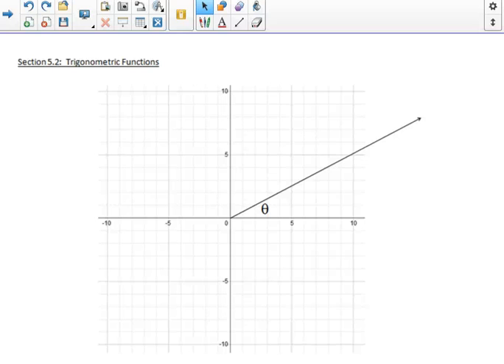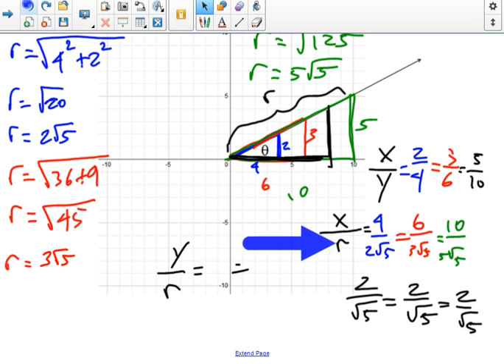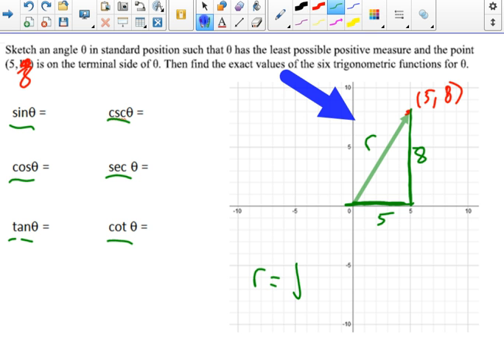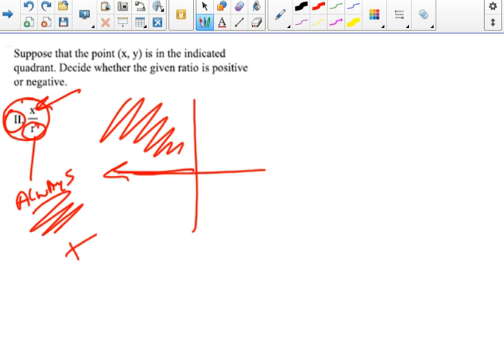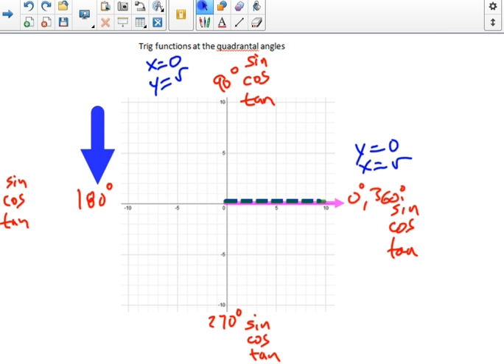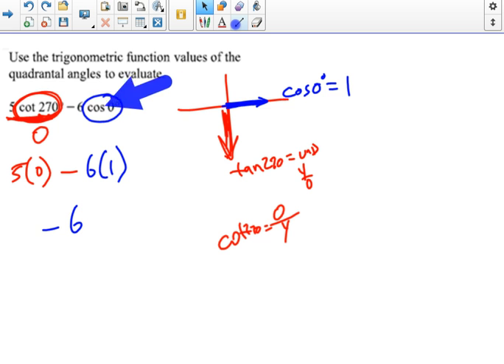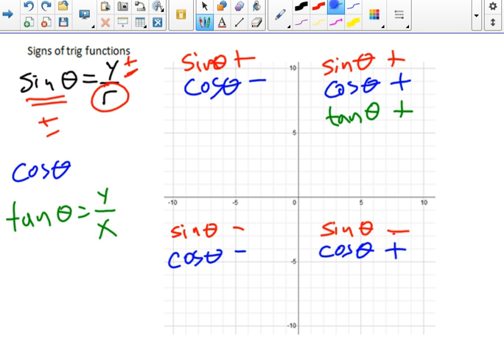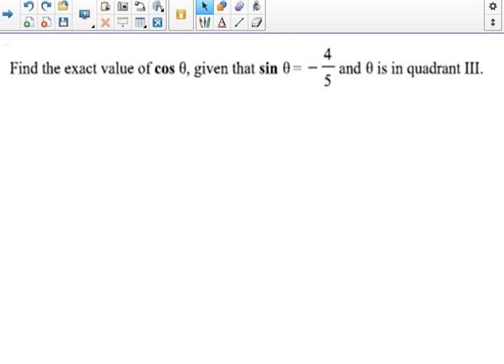AP 1 Video # 13a Section 5 2 Part 1